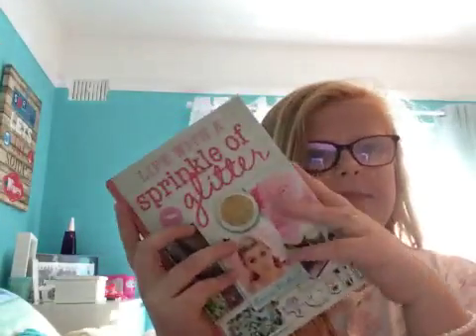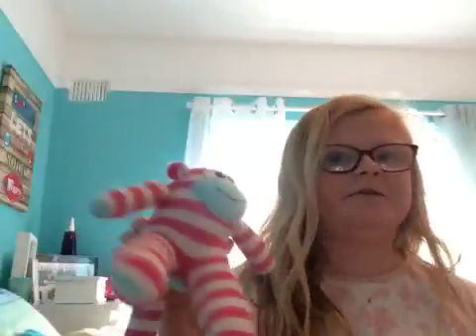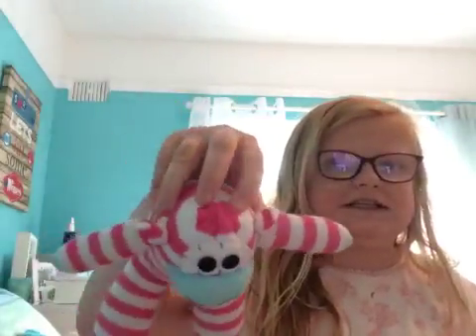Faves at the moment